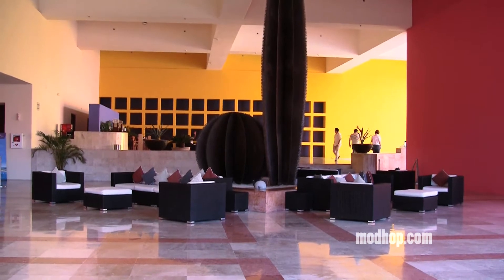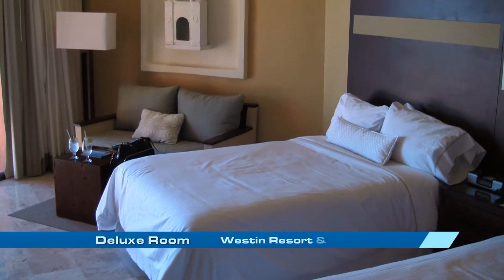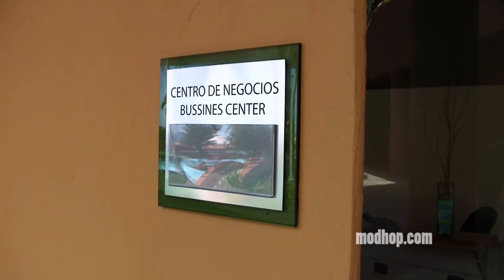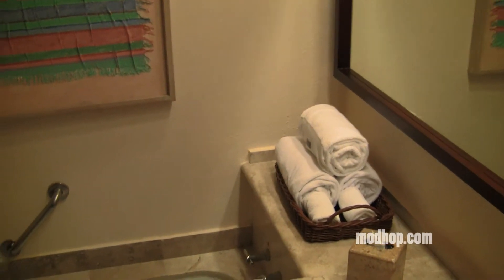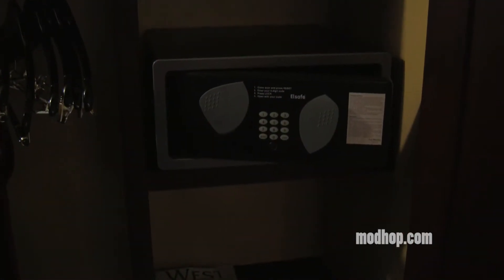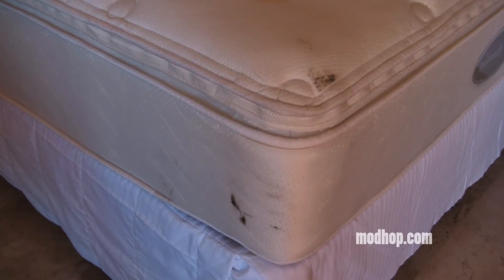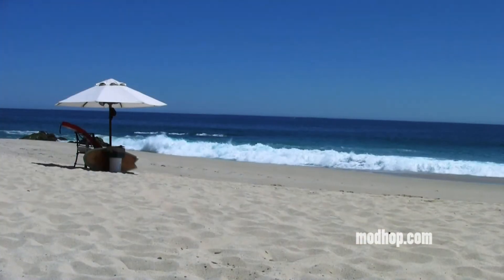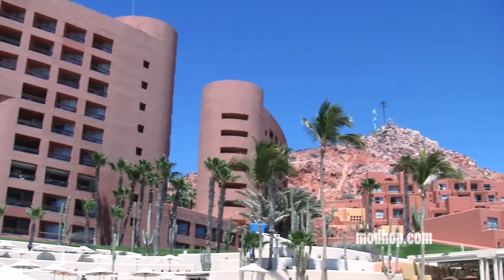Westin Resort & Spa - Los Cabos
has more full length reviews of hotel rooms, premium airplane seats, airport lounges and other travel upgrades.